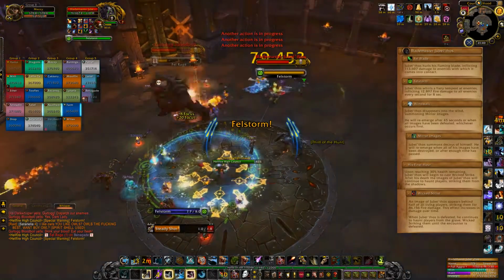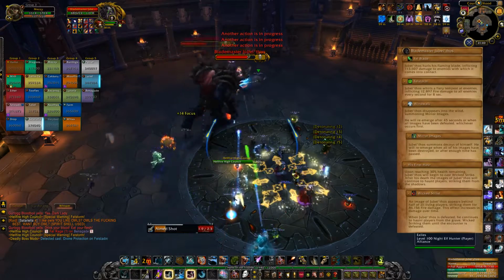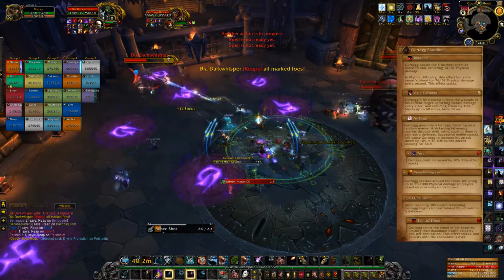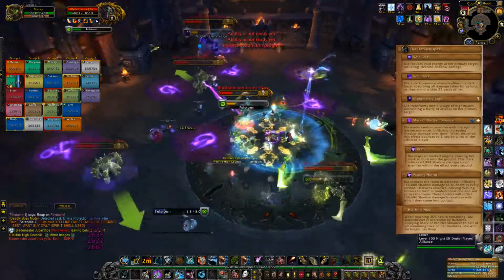Normal/Heroic Hellfire High Council Raiding Guide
Raiding guide for Normal/Heroic Hellfire High Council in Hellfire Citadel.